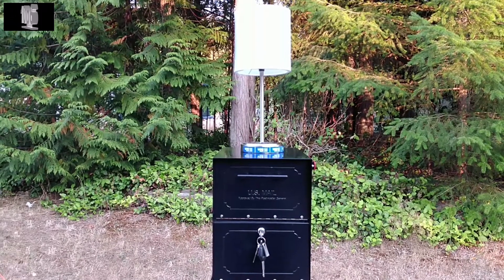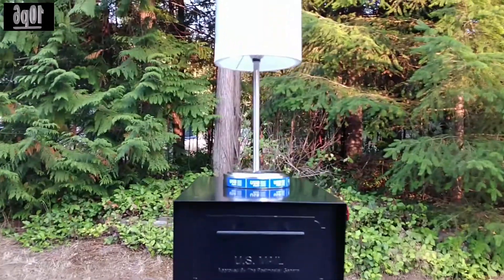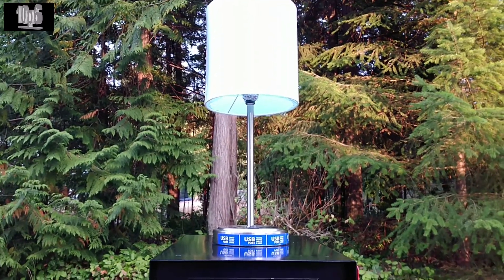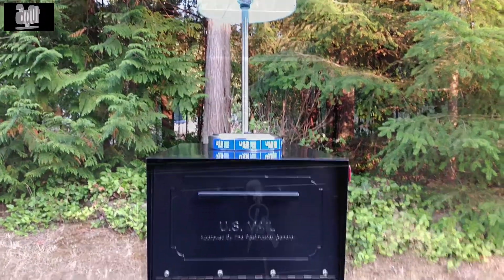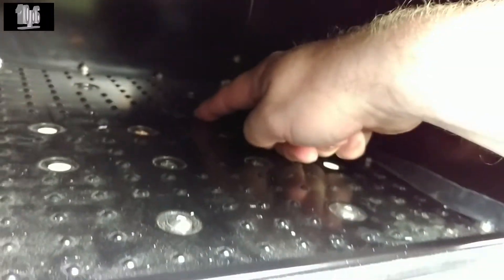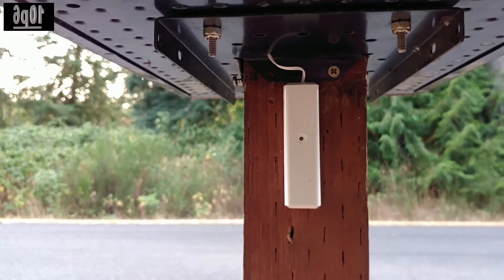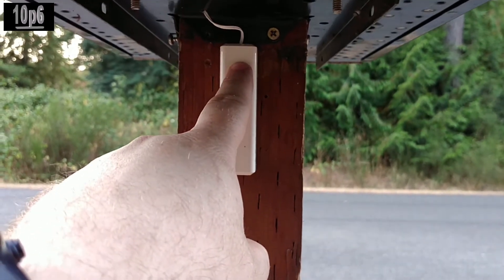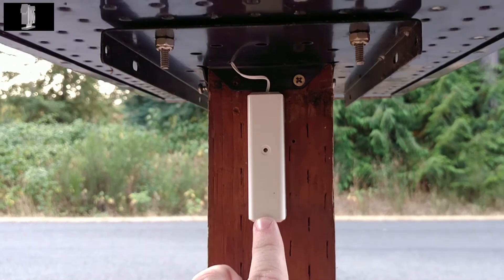Z-Wave Mail notification - Color lights - Alexa - Text - Smart Home - Long Range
This is a demonstration of my mailbox notification system using Z-wave contact sensor and color changing lights.  The end of the video shows how to hack the sensor so that the external sensor shows up as the main contact sensor in Smartthings and other systems.

For the color changing light/s, in Smartthings I use the 'Smart Lights' smart app by Smartthings, and not mentioned is I also added a text notification  by using the  'Notify Me When' app which is also by Smartthings.  Since making this video I now use Phillips Hue Bulbs which are connected directly to the Smartthings Hub (not Phillips bridge) and they seem to be 100 percent reliable (I use them with a local device handler.)

The contact sensor shown in the video can be purchased

Note that since August 2018, Alexa can now be programmed to speak a notification with the Alexa App Routines with no additional hardware or software.  In my case, when mail arrives not only does the light change color, and I get a text, but now Alexa says "Mail has arrived."